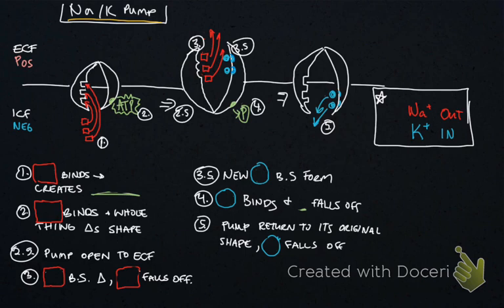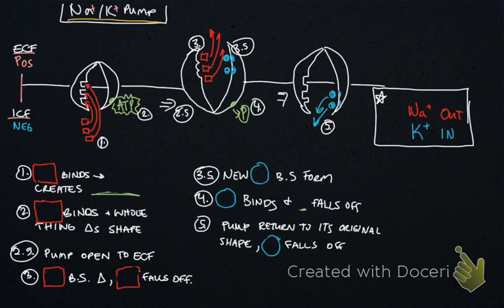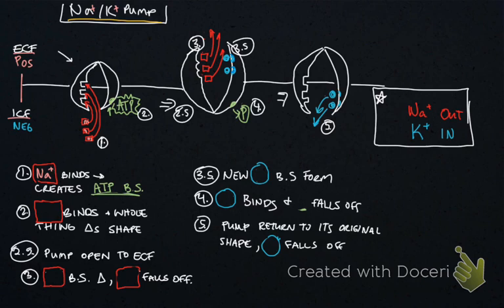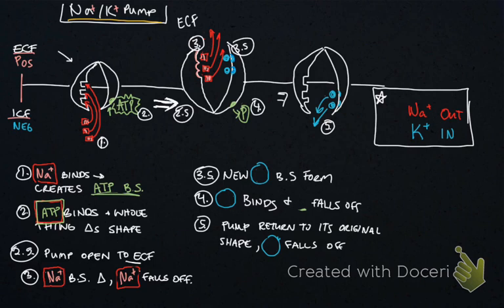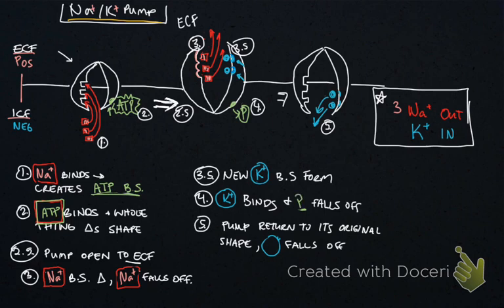Na:K Pump Clip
Review of the Na/K Pump for the Ch. 12 Lecture video. Just making it easier for you to find. :)